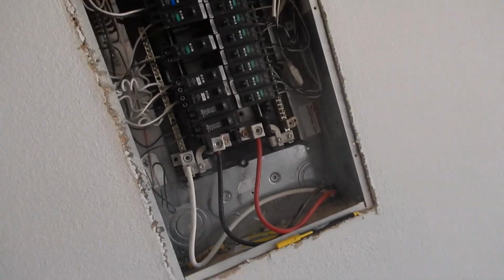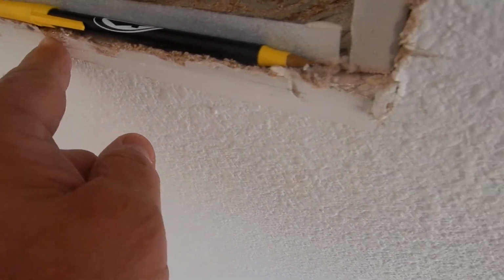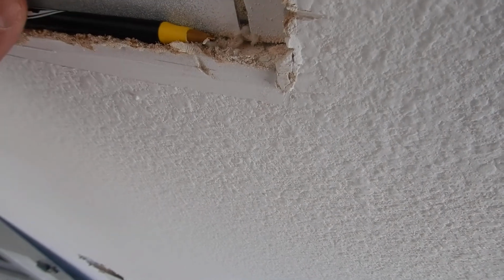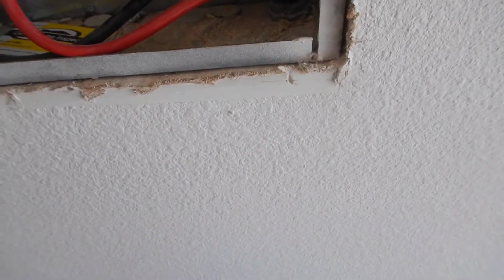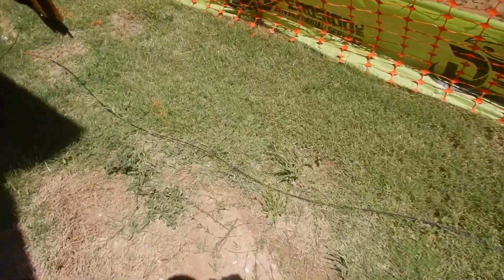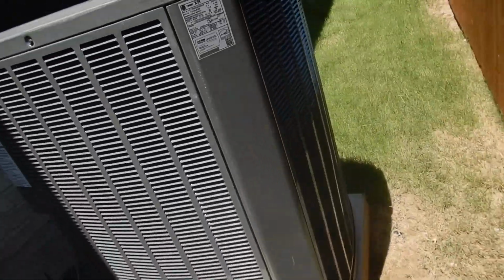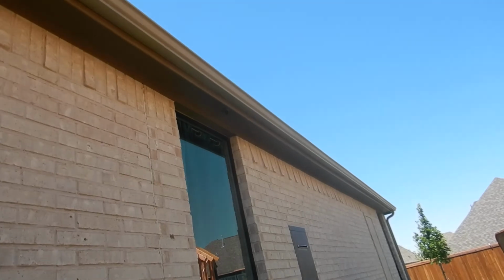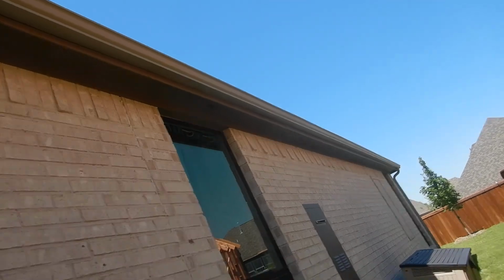2Aa. South North Texas New Construction Electric Load Center Gap & HVAC Evap Drain Pipes